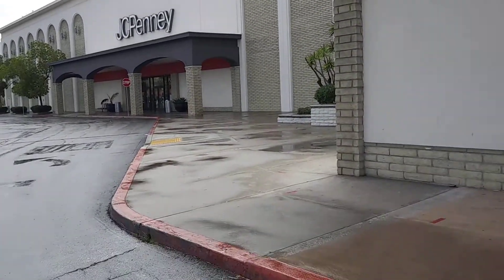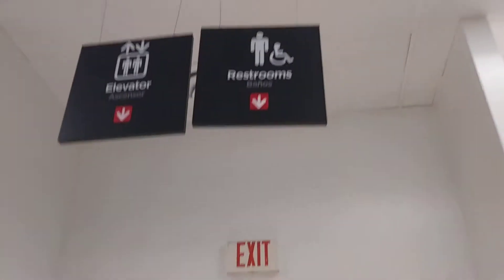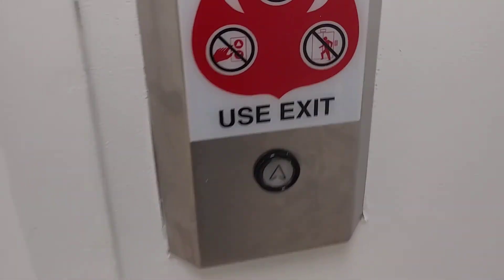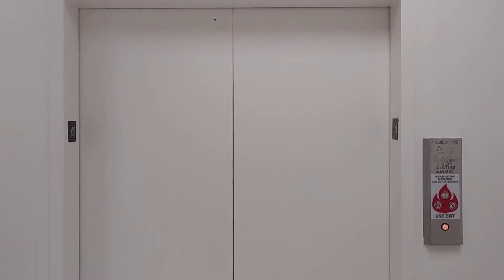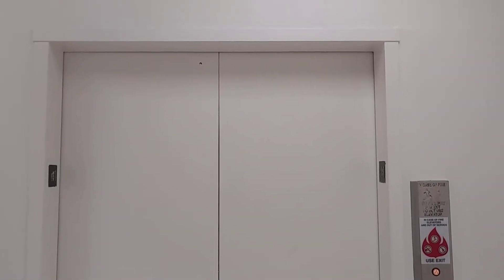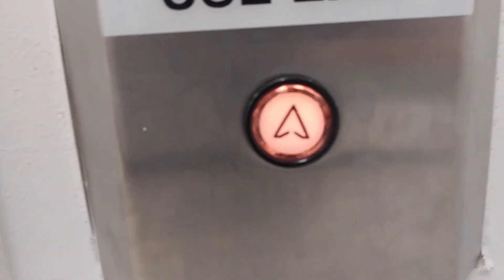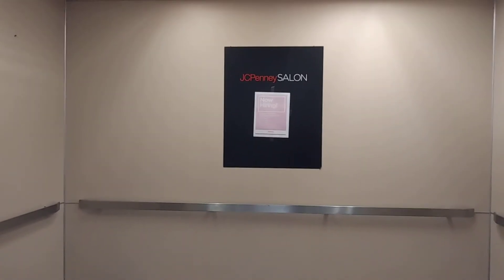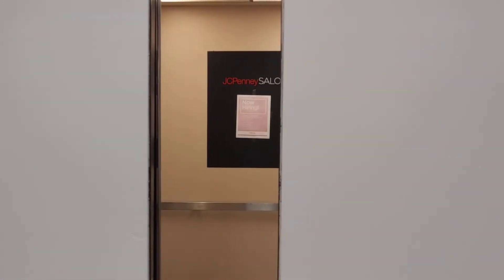Jc pennyMontgomery hydralic elevator!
modded by Kone!